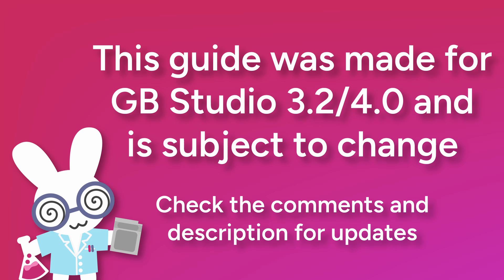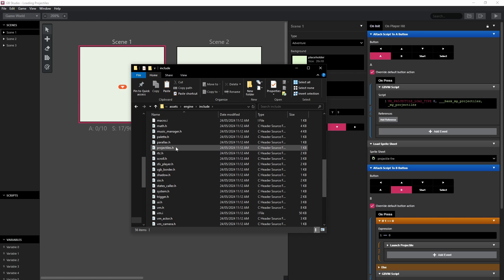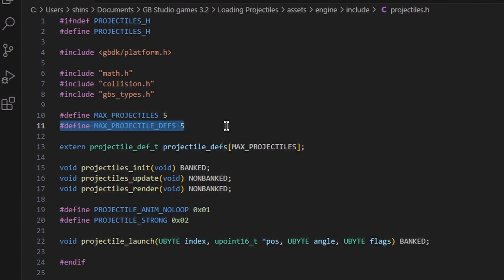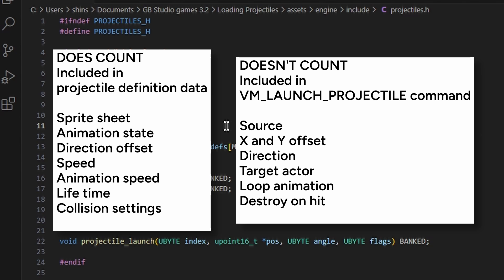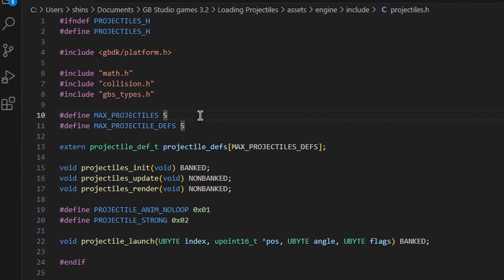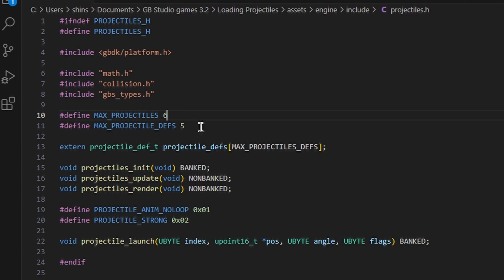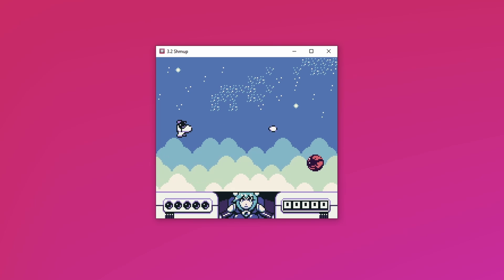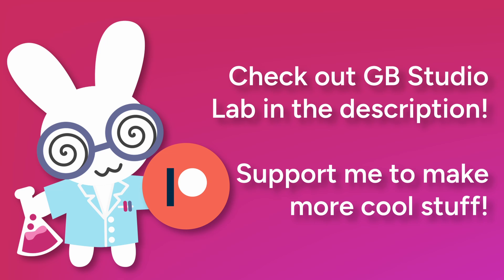Increase projectile limits in GB Studio 3+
IMPORTANT UPDATE- Since GBS 3.1, it is no longer possible to increase the number of unique projectiles in a scene. However, you can still increase the number of projectiles on screen at once using this method, so it's still useful!

This video is a tutorial on how to increase projectiles limits in GB Studio. That includes increasing the overall number of projectiles on screen at once, as well as increasing the number of unique projectiles available per scene. It requires some very simple engine editing.